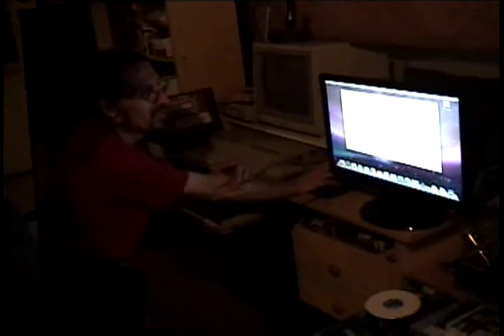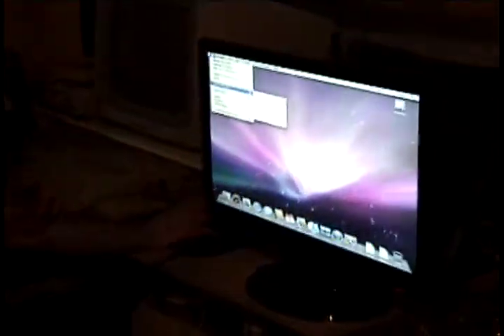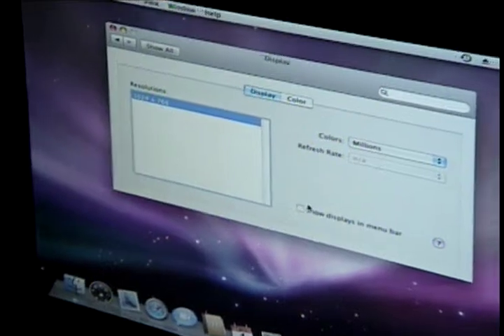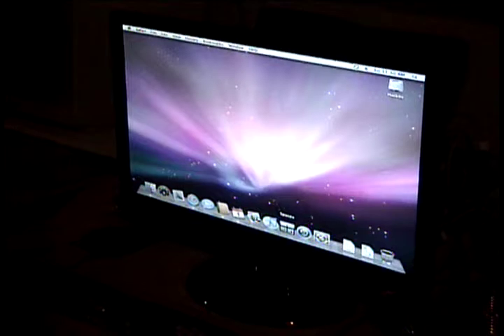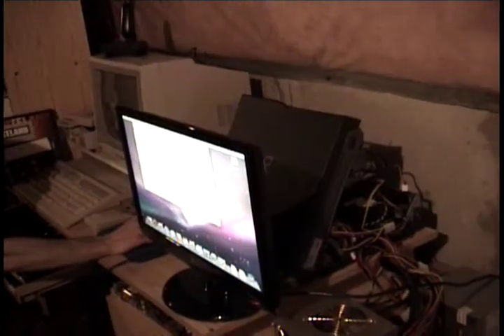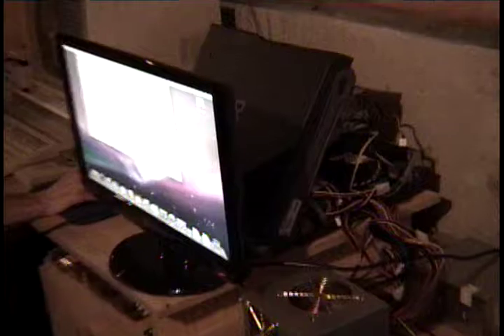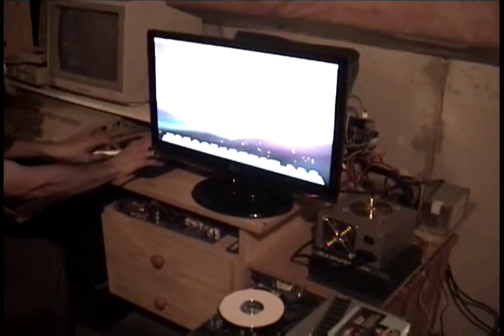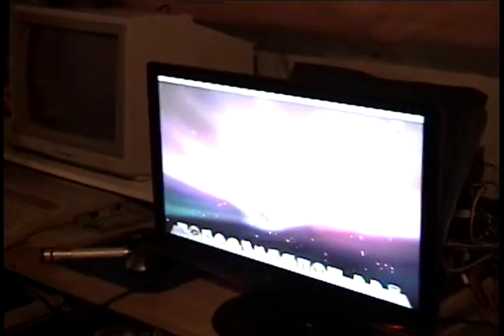Installing OSX on a Dell!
Installing OSX on a Dell, a few hicups on the way but it works!